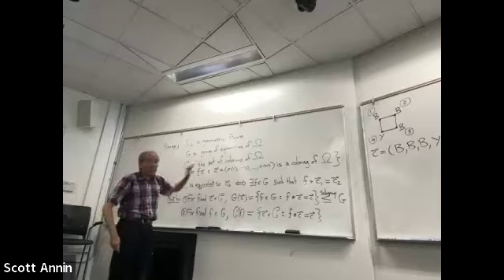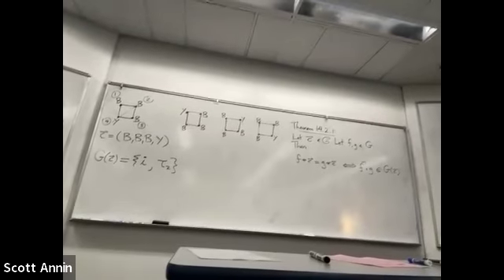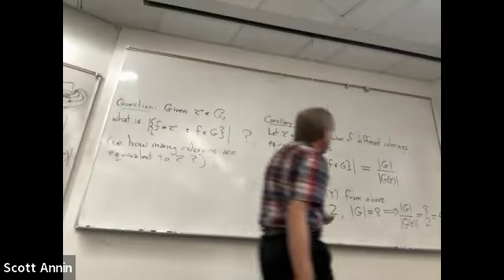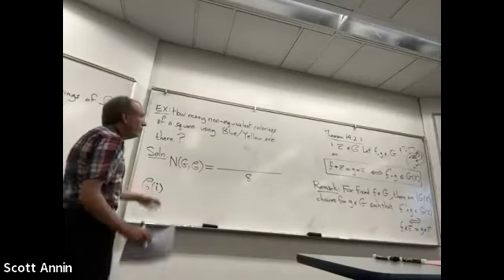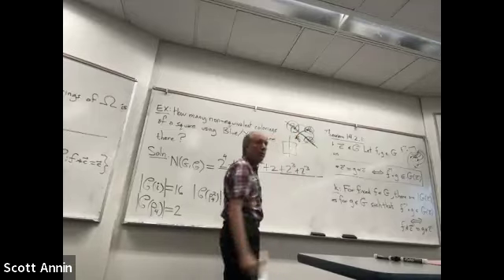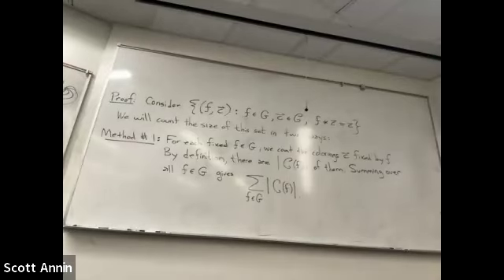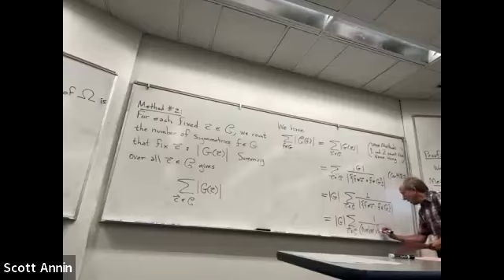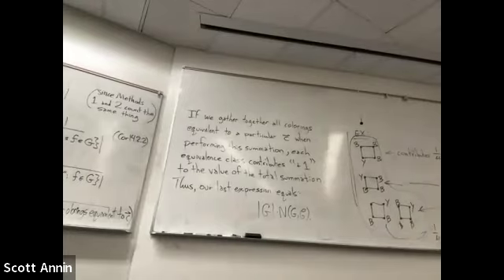MATH 471 Lecture: Thursday, December 11, 2025